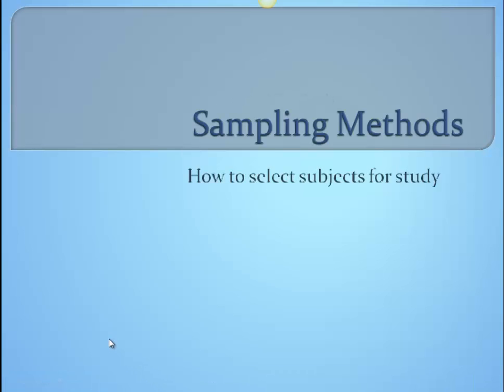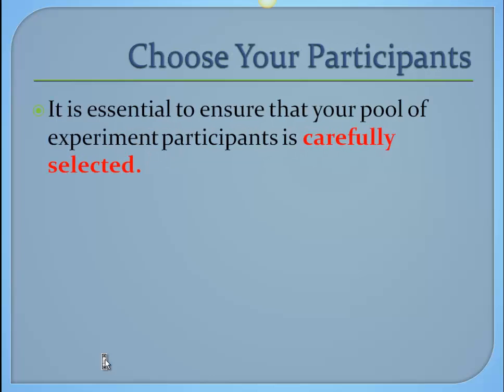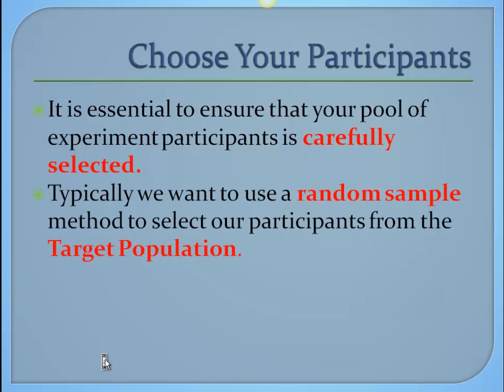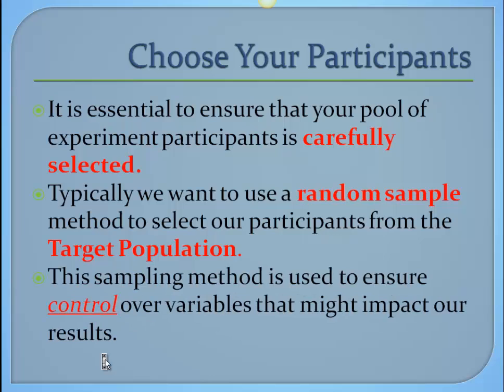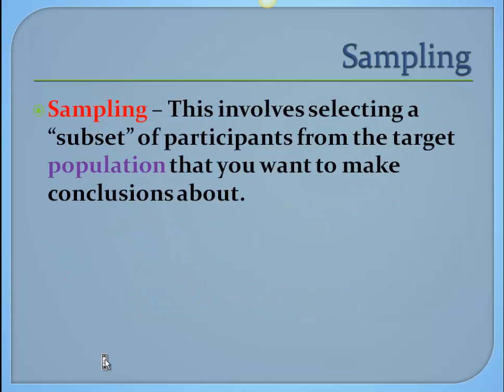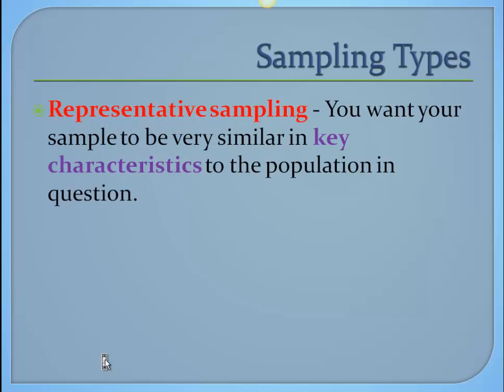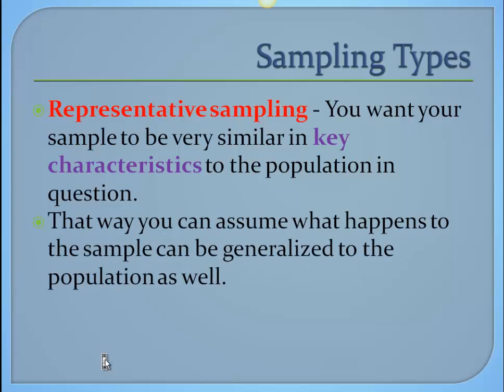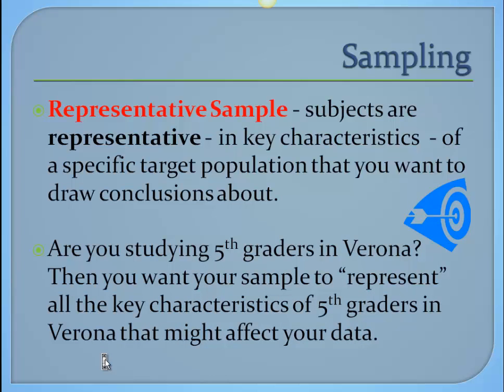2013 AP Methods Sampling 1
Experimental Design Sampling Methods